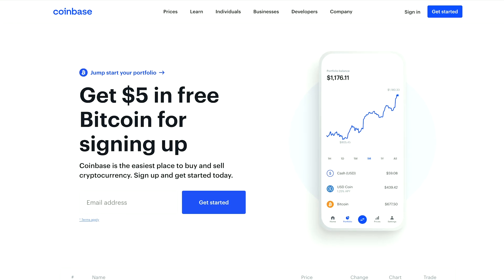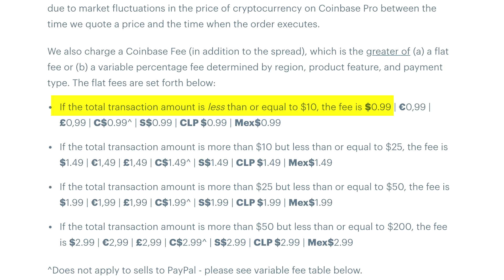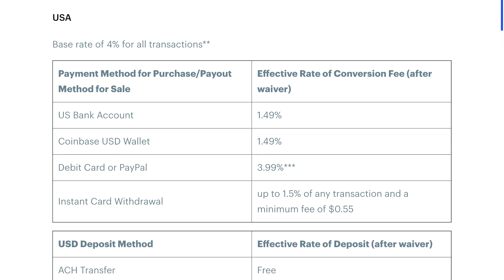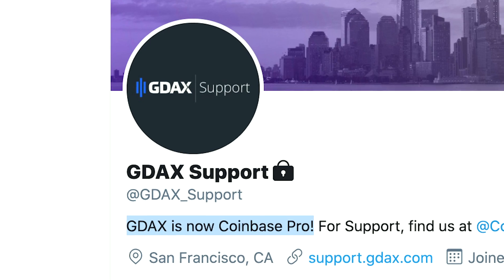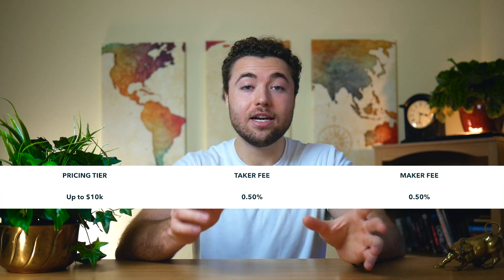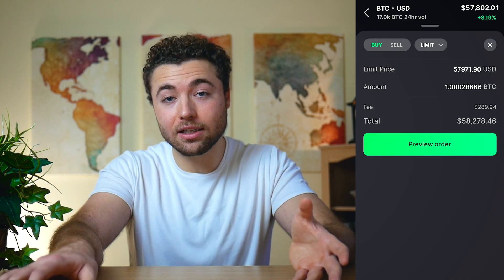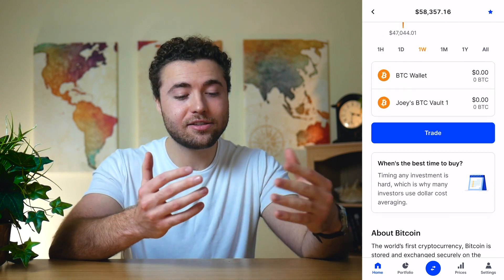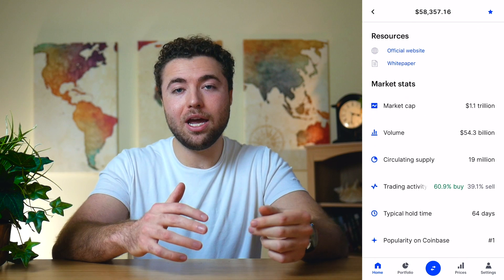Coinbase vs Coinbase Pro - What You Need to Know!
In this video, I evaluate Coinbase vs Coinbase Pro. Coinbase and Coinbase Pro are two of the best cryptocurrency investing platforms, but despite their similar names, they are meant for different people. Coinbase vs Coinbase Pro fees are very different and will be the first thing I explain.

🔴💸 If you want to earn interest on your crypto like I do, sign up for BlockFi using my referral link, deposit over $100 and we'll each get up to $250 of free Bitcoin!

Remember to deposit $100+ to receive the free Bitcoin with BlockFi

🔴💸 Get $10 of Bitcoin free with Coinbase when you buy $100+ of crypto

🔴💸 Get $5 of free Bitcoin and help support the lighting network by downloading Strike now

🔴💸 Get $10 of free Bitcoin with Gemini when you buy $100+ of crypto

*rates are subject to change

First, the fees with Coinbase are pretty complex. Whenever you buy some crypto on this app, you need to keep in mind the spread fee, the flat fee, and the variable fee.

The smaller the amount of Bitcoin you buy, the higher the fee, percentage-wise. For example, if you buy just $10 of Bitcoin, then you will pay a 15% fee for that investment on Coinbase. However, if you buy $1,000 of crypto, you will only pay about 2% for the fee.

On the other hand, Coinbase Pro has a variable fee-only fee structure. Generally, the fees are lower on Coinbase Pro than they are on Coinbase and also easier to understand.

For a $1,000 bitcoin investment on Coinbase Pro, you would pay a 0.5% fee, but you would pay 2% on the original Coinbase.

Next, I examine the features of Coinbase vs Coinbase Pro. Coinbase has more features and the app is more appealing to the eye. It is made for beginner investors or people who are new to cryptocurrency. It's kind of like Instagram for Bitcoin, and very similar to Robinhood.

Coinbase Pro is built for someone who has more experience trading financial assets so it can be a little daunting for someone new to crypto. However, you can set limit orders and stop-loss orders on Coinbase Pro, which you cannot do on Coinbase, currently. This is a big upside.

Then, I look at the mobile apps and the ease of use of Coinbase Pro vs Coinbase. Honestly, the Coinbase app is amazing and so is the Coinbase Pro app, but they're great in different ways and for different investors. Coinbase has a key metrics section that holds some good information, but Coinbase Pro has a better charting tool.

Nothing in this video should be taken as financial advice or any kind of advice. This video and everything I say in it is meant for informational and entertainment purposes only. Facts may or may not be true and could change after posting the video.

If you want to earn interest on your cryptocurrency as I do, then use my link above to sign up for BlockFi.

Overall, this was meant to dig deep into the pros and cons of Coinbase vs Coinbase Pro.

If you enjoyed this video, then, please...